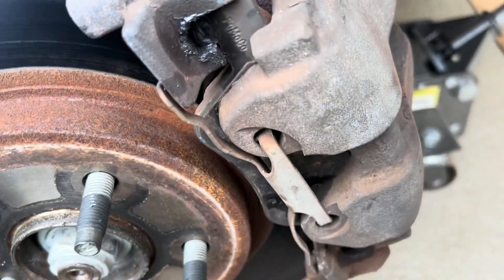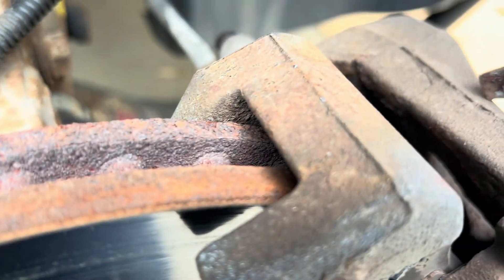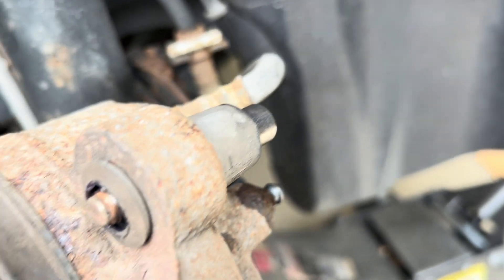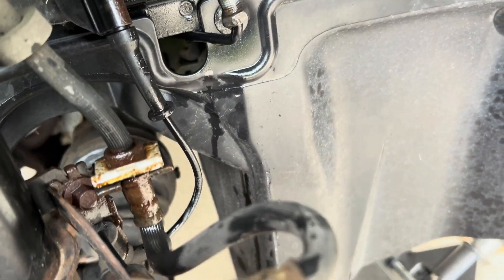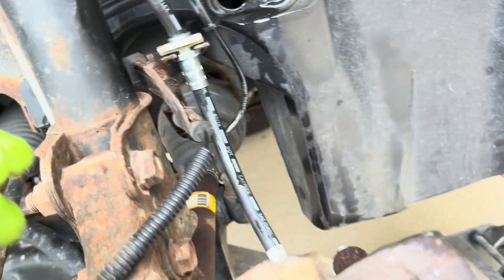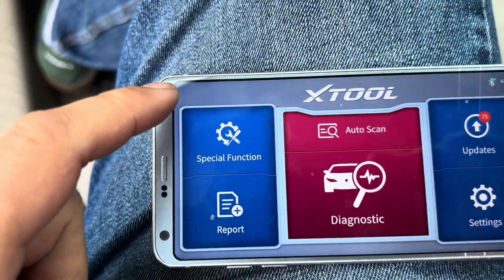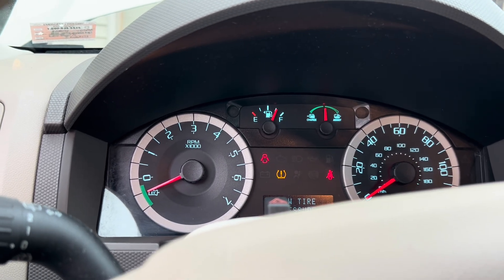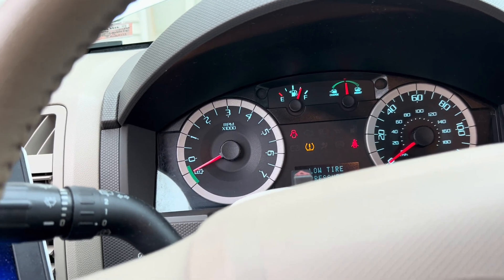Ford Escape Hybrid brake caliper seized and Forscan ABS brake bleeding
Ford Escape Hybrid caliper seized and caused shaking while on the highway due to the drag. Noticed burnt smell too. Once the brake lines were opened the brakes need to have ABS brake bleeding to recalibrate the brake pedal. Noticed that I initially tried with XTool and it wasn't supported.

Ford Escape Hybrid ABS Brake Bleeding
Forscan brake bleeding
dragging brake